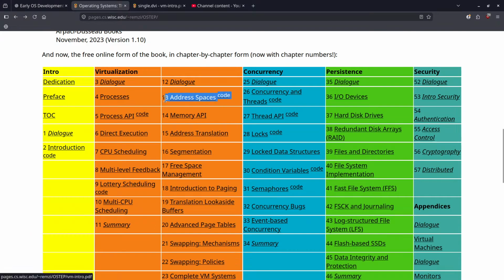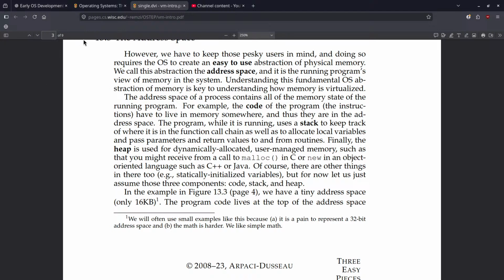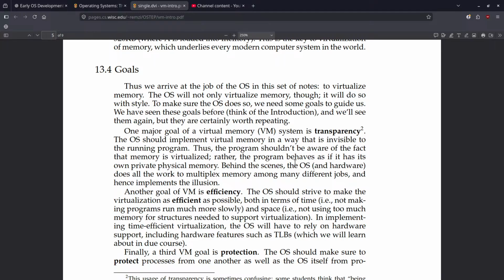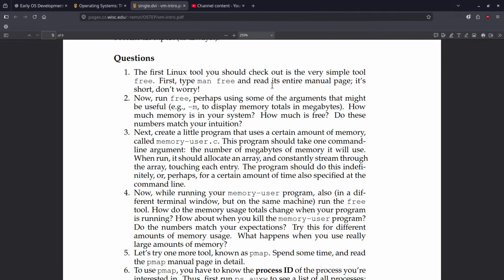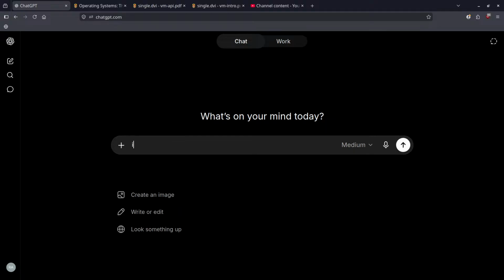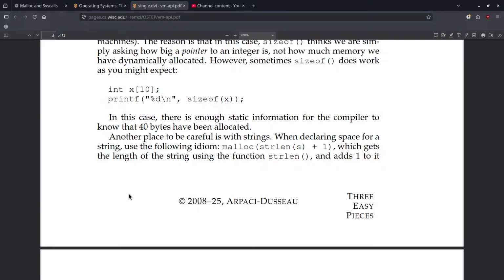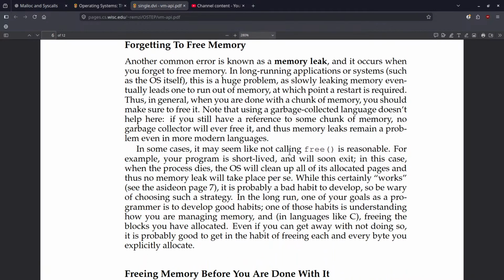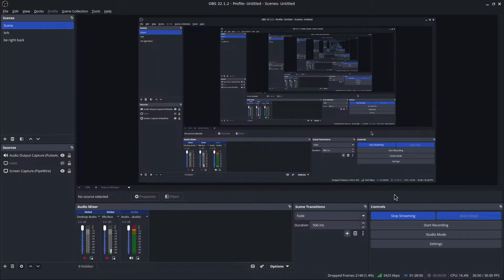Studying systems programming everyday until I graduate. Day 17: Operating systems